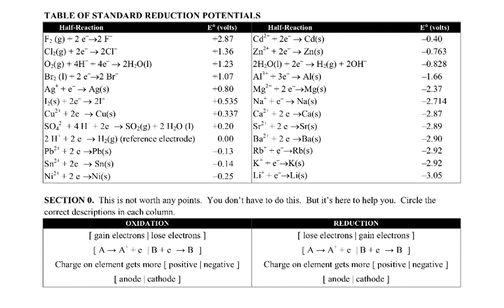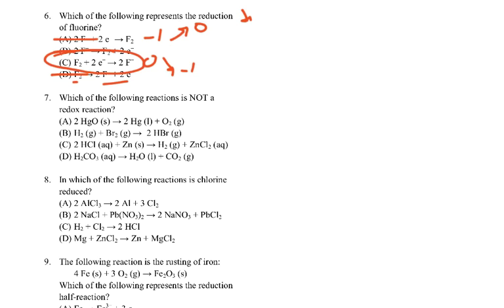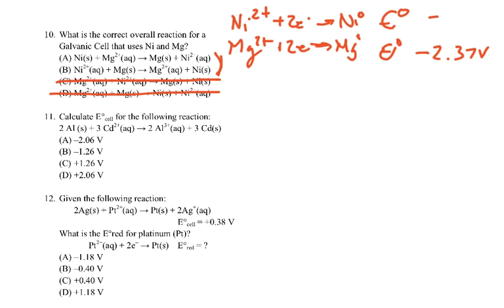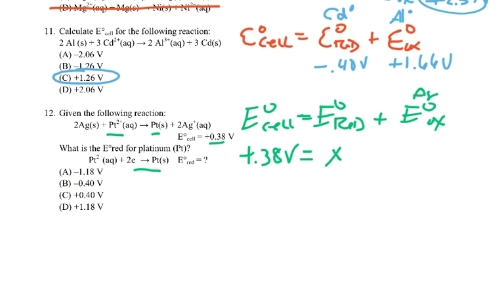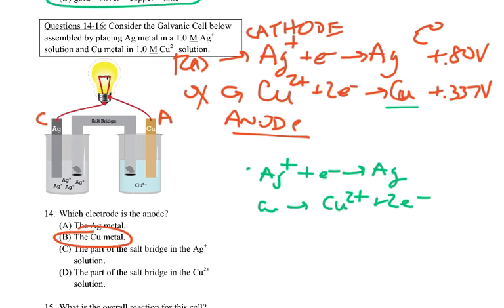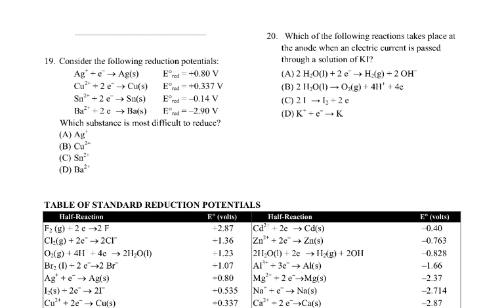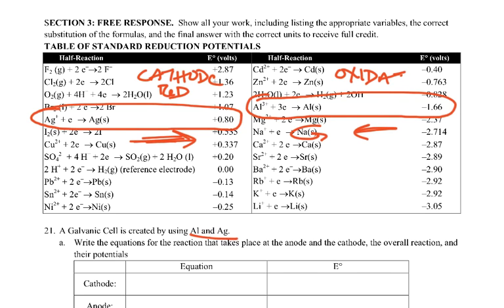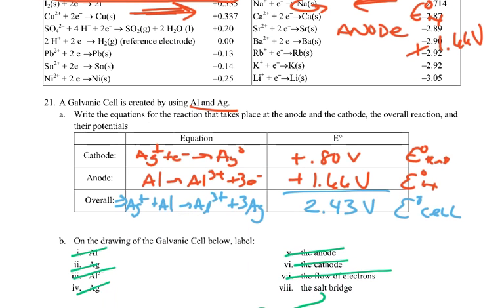GC Unit 12 Practice Test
Notice how often we use the chart of reduction potentials!  I work through the questions and think out loud.